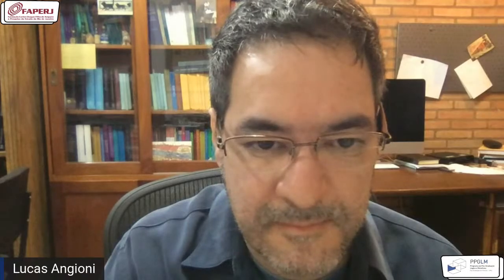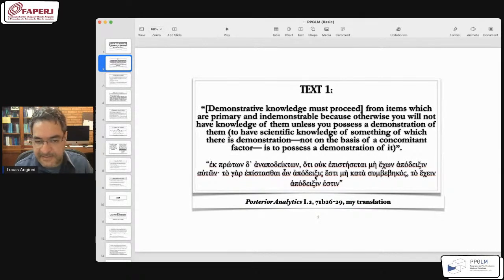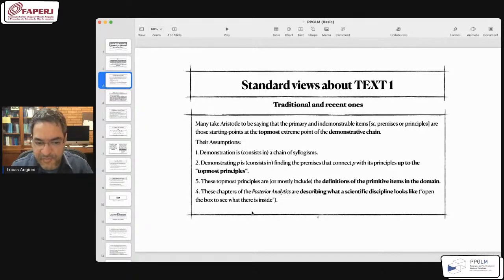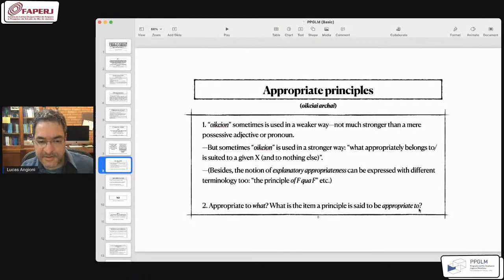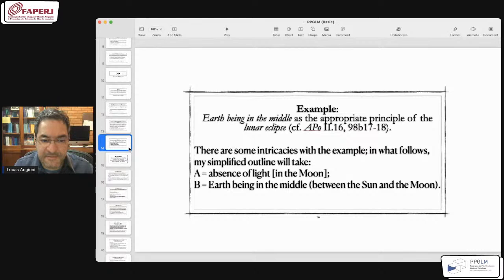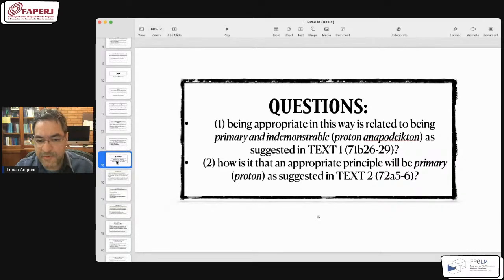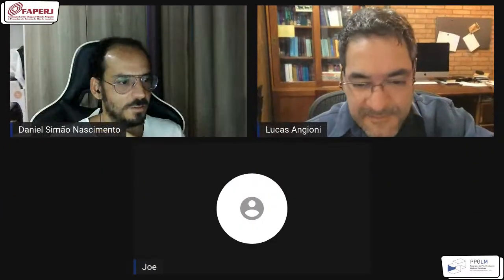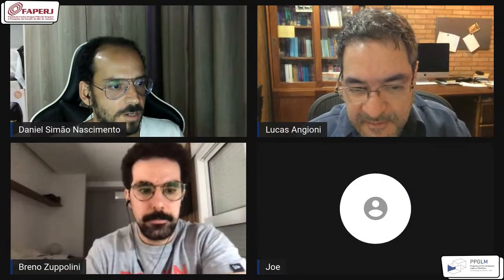"Primary and appropriate principles" Prof. Lucas Angioni (UNICAMP)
The Symposium of Aristotelian Studies was created to consolidate the tradition of Aristotelian studies of the Graduate Program Logic and Metaphysics (PPGLM/UFRJ).